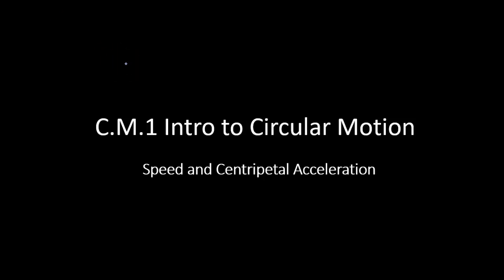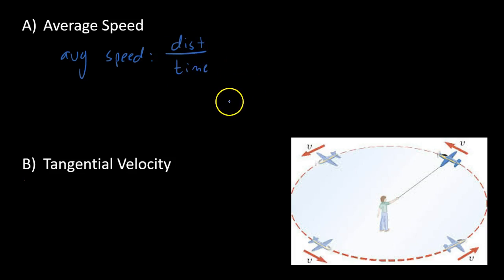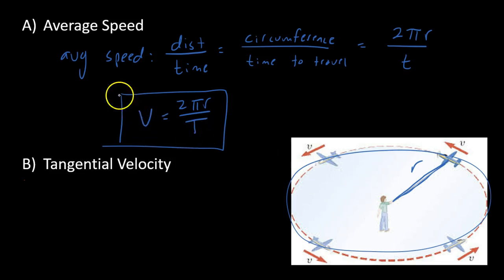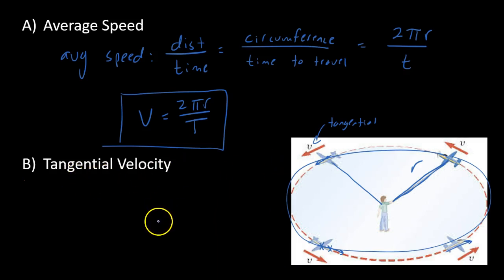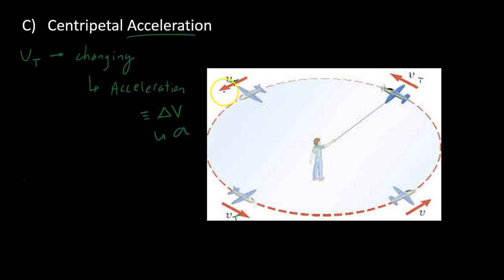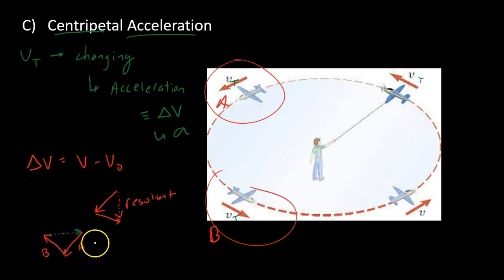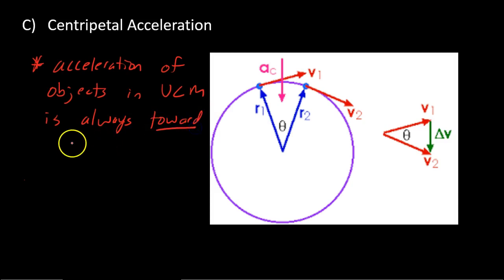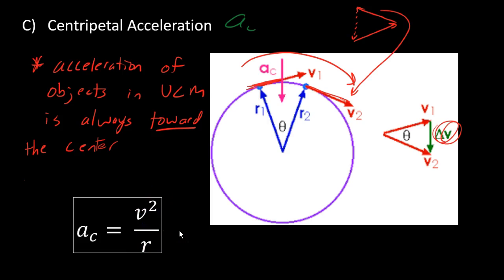OLD C.M.1 Intro to Circular Motion